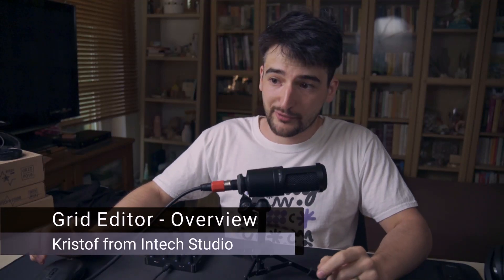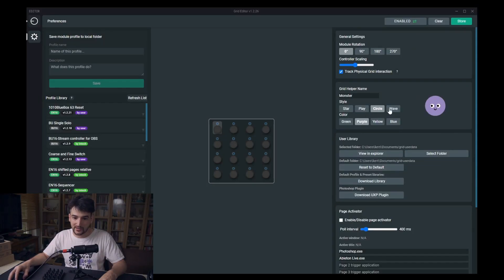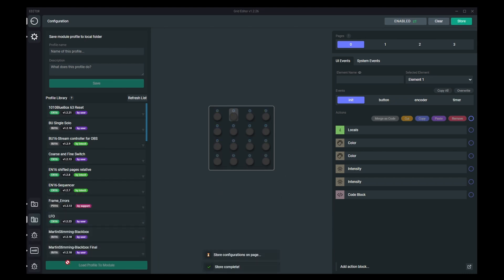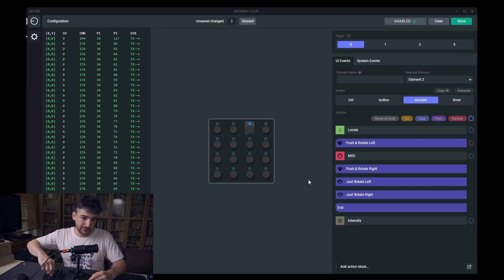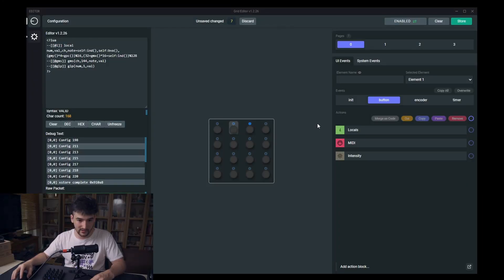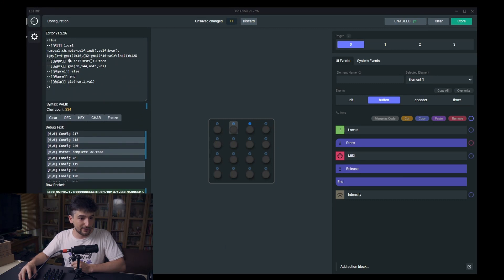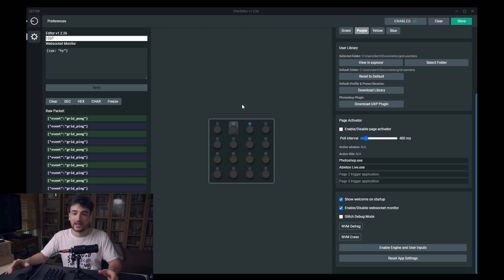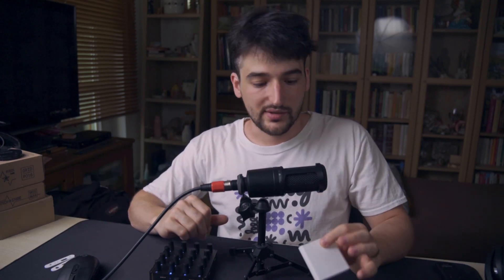Grid Editor: New Features, an Update and Tweaks - v1.2.26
Hey! We are presenting all new changes made to the Grid Editor in this video as well as a short development update in the end. Latest Grid Editor introduces couple quality of life updates and new actions.

Timecodes
0:00-01:33 Overview
01:34-02:08 Grid Helper
02:09-02:39 Element Name + Overlay
02:40-03:18 Notification Area
03:19-04:54 Encoder Special Actions
04:55-06:21 Merge As Code
06:22-08:19 Button Special Actions
08:20-09:46 Adobe UXP PS Plugin + Websocket
09:47-12:39 Development Update